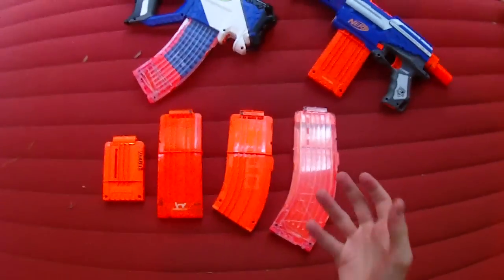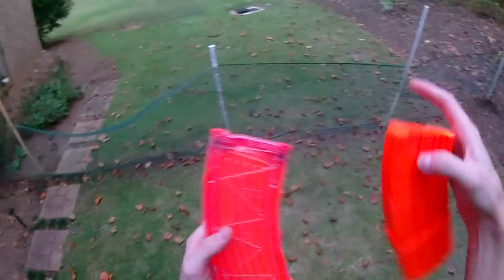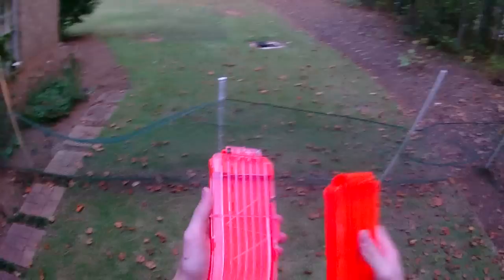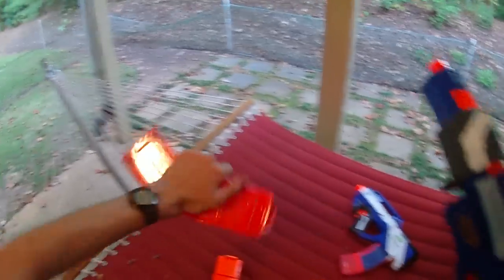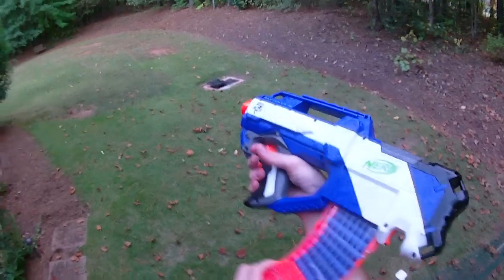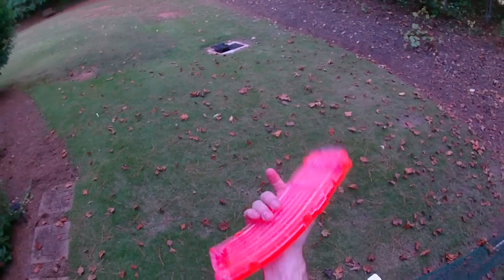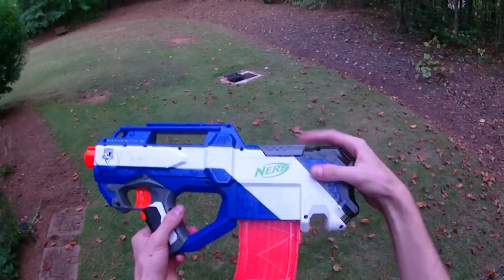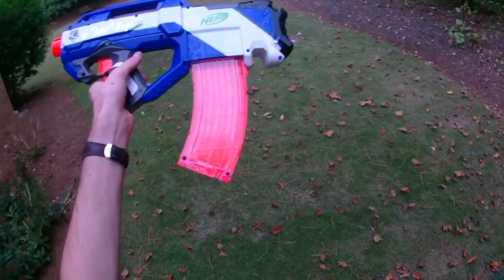The "New" 15 Dart Banana Magazine/Clip for Nerf Guns Review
Link to ebay
While stuff like this isnt my style, this clip is sweet!  I love how many darts it holds, how official it looks and feels and how comfortable it is to use.